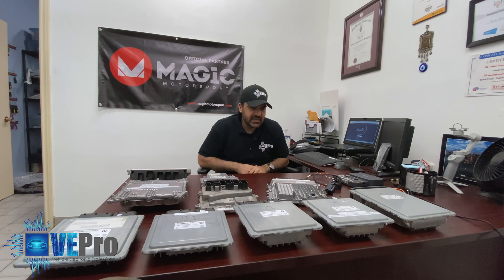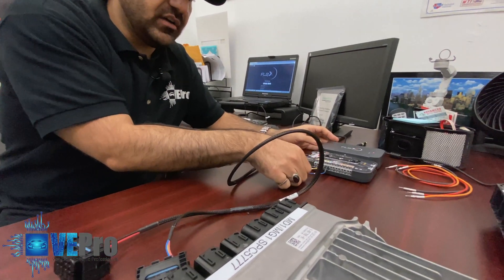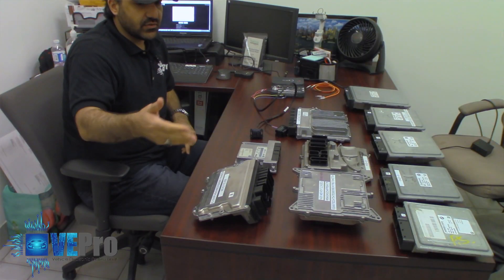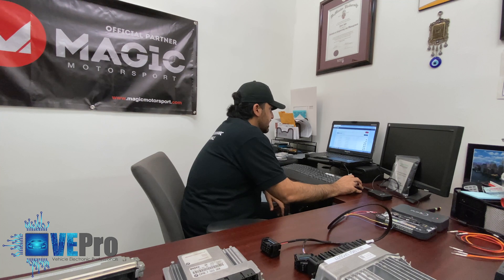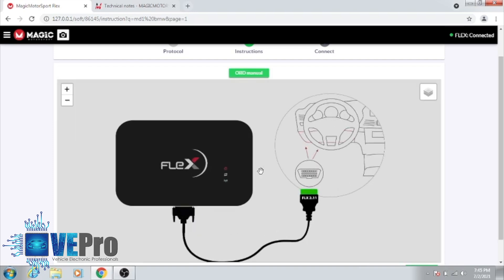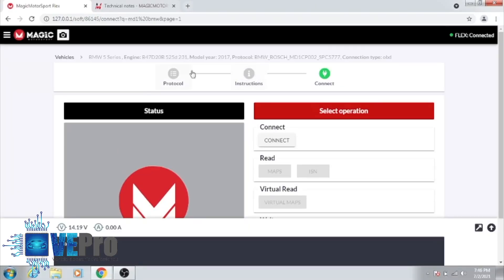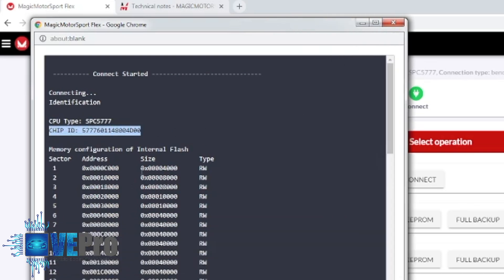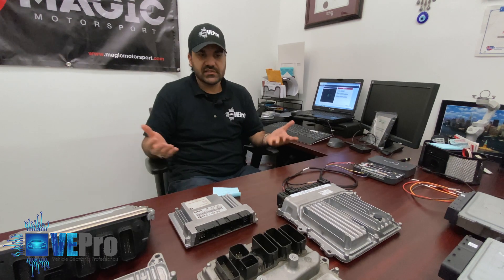BMW | SUPRA | LEARN MDG1 ECU ISN/READ/WRITE/TUNE | FLEX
Trying to make a key for a FEM and can't get ISN from newest MG1 MD1 MDG1 ECU? In this video, we will demonstrate the latest software from Flex that can read these ECUs on the bench using their FLX2.16 Cable that will reduce risk of bending pins and save you time. Seconds to connect and minutes to read/write.

plus other benefits.

Authorized distributor of Autel, MagicMotorSport, TMPro2, Xhorse, TOPDon among others.